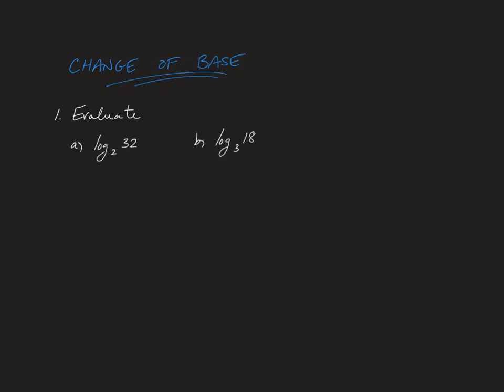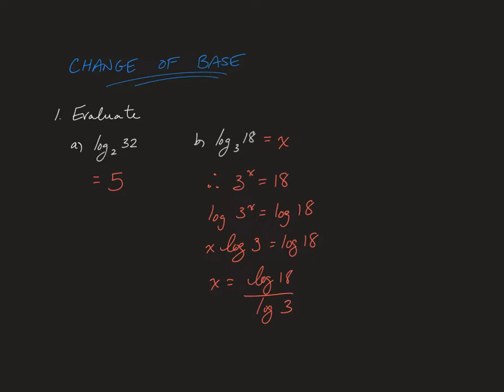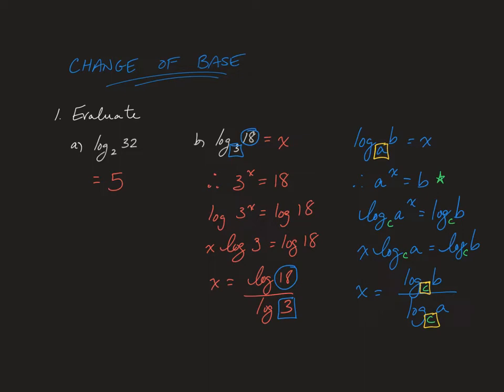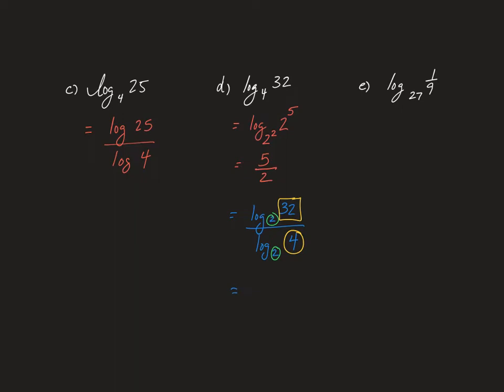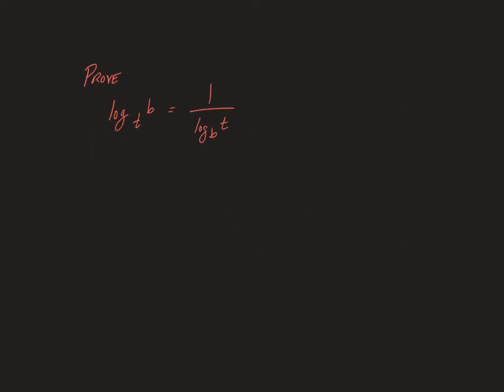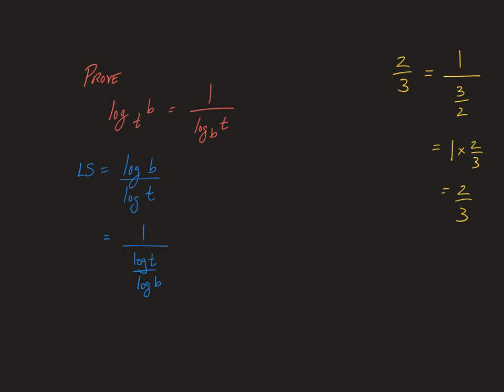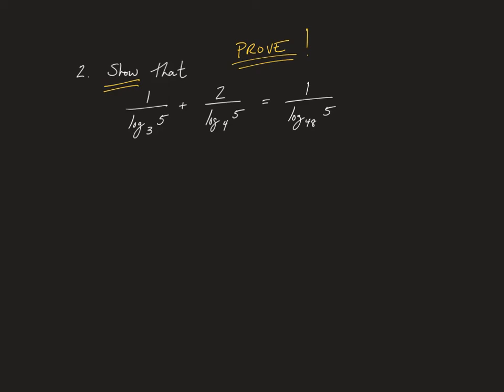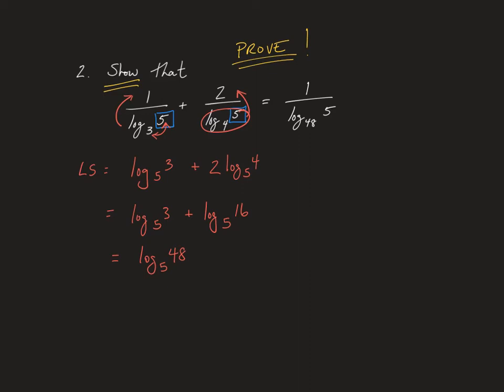37 Change of Base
This video covers two ways to Change the Base of a Log.  I hope it helps!

0:00 Changing to Log Base 10
5:29 Changing the Base
8:18 Interchanging Base and Result Proof
12:44 Proof